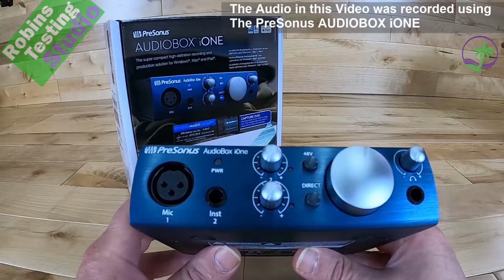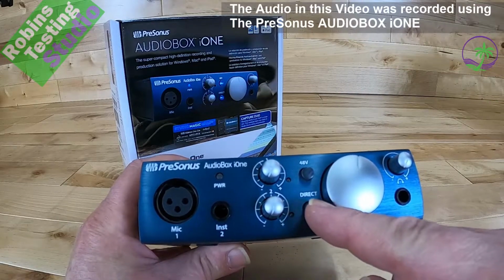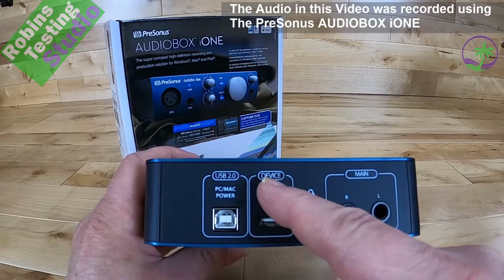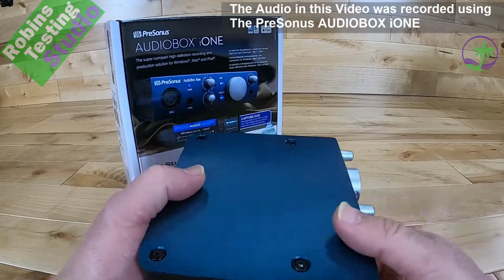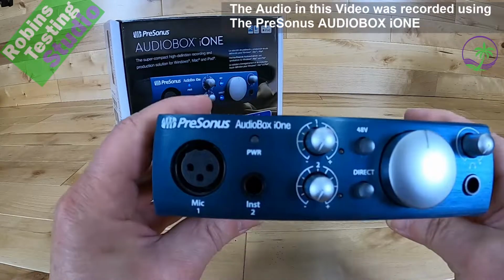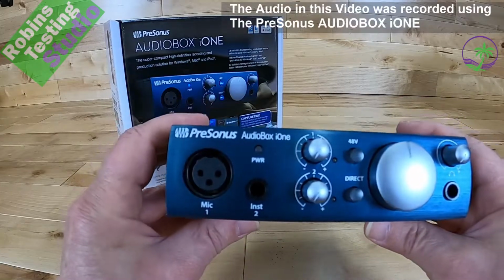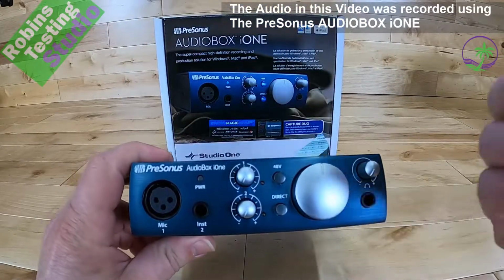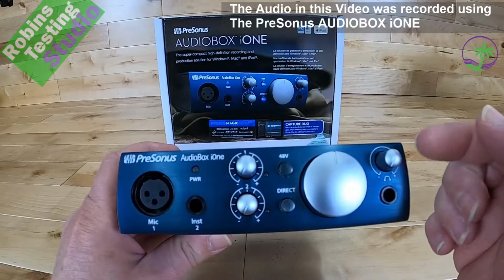PreSonus AUDIOBOX iONE Record Anything, Anywhere. The Singer / Songwriter’s Best Friend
AudioBox iOne: The USB/iPad Audio Interface for Guitarists and Songwriters.
For pricing and availability us Amazon worldwide

The audio interface for guitarists and songwriters on the go.
Inspiration is everywhere for singer/songwriters, so bring your studio with you and record wherever you go. The two-input PreSonus AudioBox® iOne lets you capture your voice and instrument on your Mac, Windows PC, and iPad. Simply plug in your guitar and microphone, and you’re ready to create! USB bus-powered and bundled with powerful, easy-to-use recording software, the AudioBox iOne makes it easy to capture ideas and create professional-quality recordings.

Features
Core Technology
Bus-powered USB 2.0/iPad® audio interface
24-bit resolution; 44.1, 48, 88.2, and 96 kHz sampling rate
1 microphone input with low-noise, high-headroom, Class A mic preamplifier and +48V phantom power
1 instrument input
2 balanced ¼-inch TRS main line-level outputs
Stereo headphone output with independent level control
Controls
Zero-latency monitoring via internal analog mixer (fixed 50/50 mix via Direct button)
Large main volume knob
Signal present and clipping LEDs
Integrated Software
Studio One® Artist DAW software (macOS®/Windows®) and 6+ GB of third-party resources
Transfer files wirelessly from Capture for iPad to Studio One
Compatible with almost all recording software for macOS, Windows, and iPadOS®
Studio Magic Software Suite included
Construction and Security
Kensington lock hole
Metal chassis